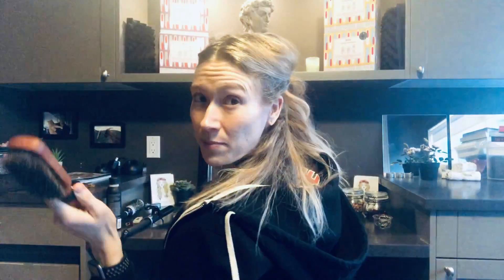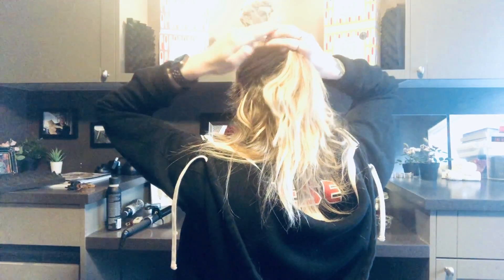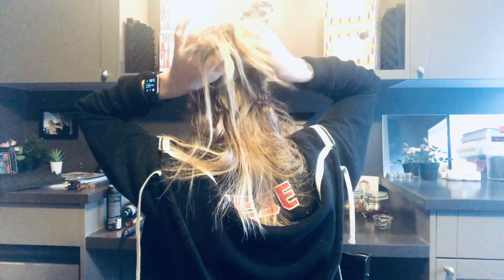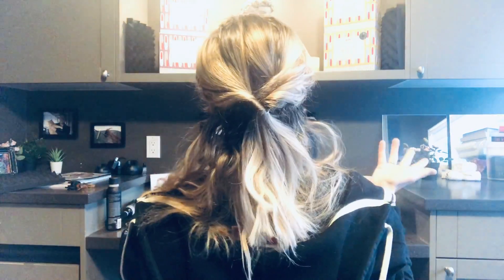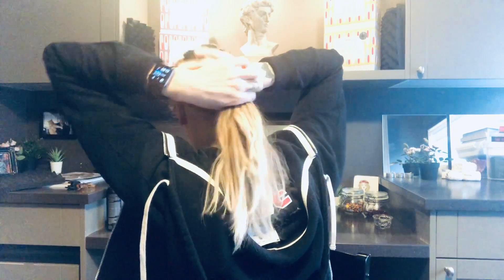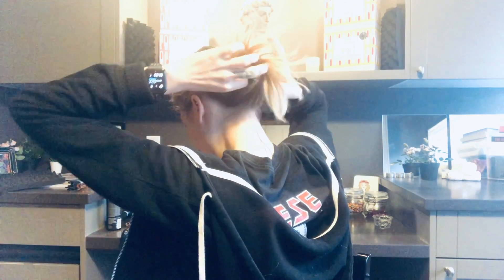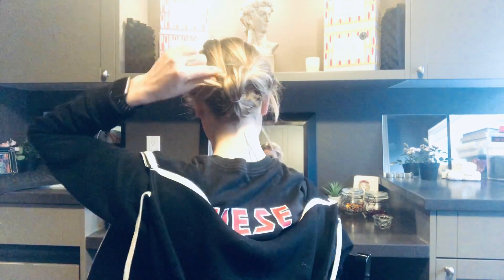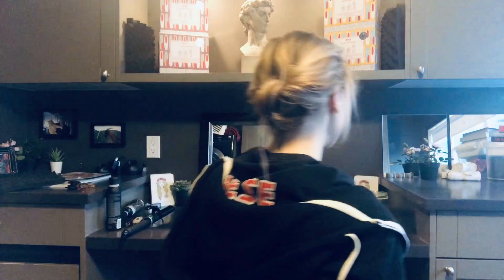Hair of the Day: Yoga Teacher Updo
The most simple of “flips” to make the easiest updo of the day. All you’ll need is a brush and two elastics. (& perhaps 1 pin!)